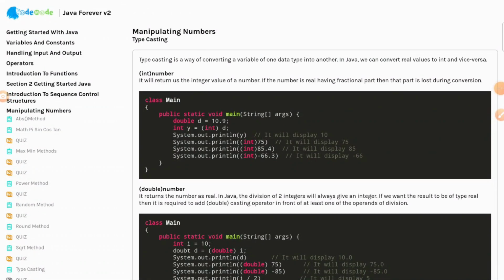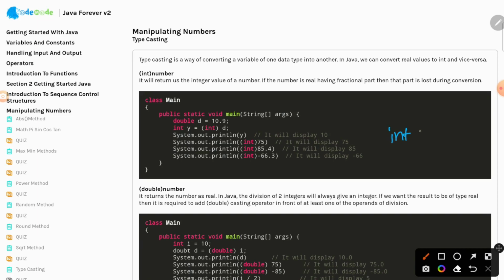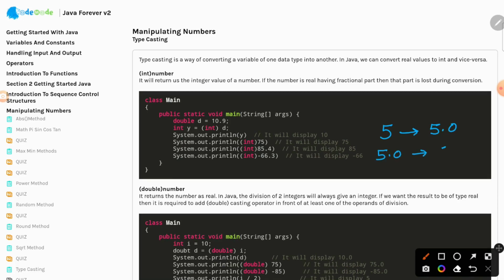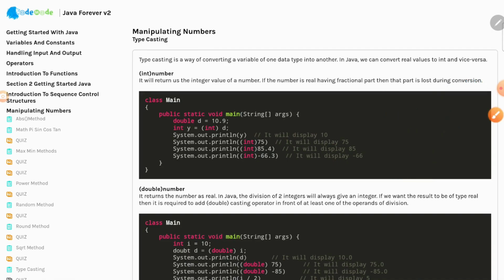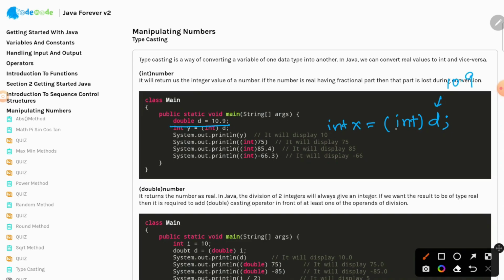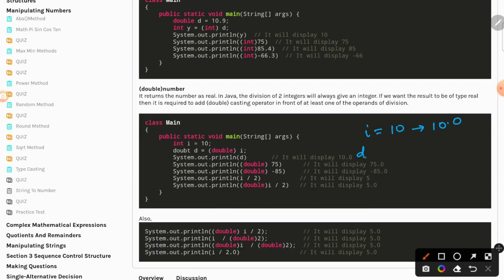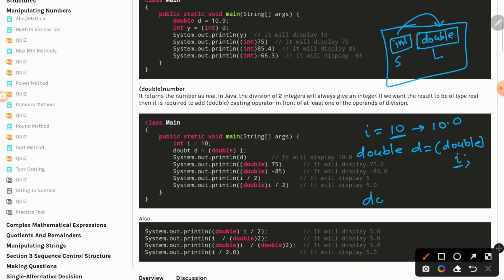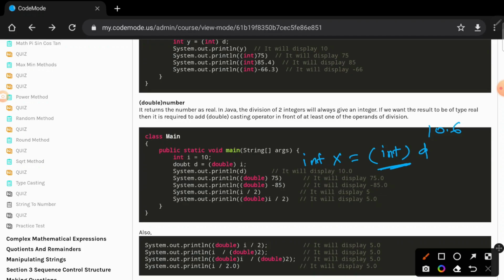Type casting in Java | What is typecasting | use of typecast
Enroll in Practical Java Course & earn a Certificate upon completion:
In this lecture, we learned about typecasting in Java We learned how we can do typecasting and how we can use them in a program. We also see the working of typecasting in a program and what is the work of typecasting and we learned about the use of typecasting.

type casting in java programming
java notes
type casting in java
how to use type casting in java
typecasting in java
type casting
what is typecasting in java
how to change float to int
int to float
float to int
float to double
how to convert int to float
how to change datatype of variable
java
java tutorial
java tutorial for beginners
learn java
java course
java programming
java programming for beginners
java training
programming
tutorial
beginners
java coding
java language
java placement